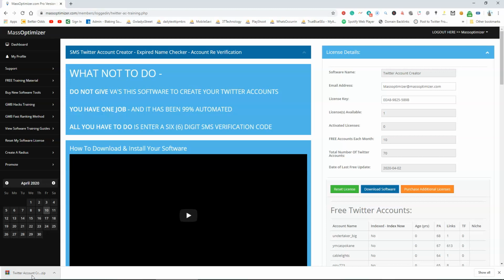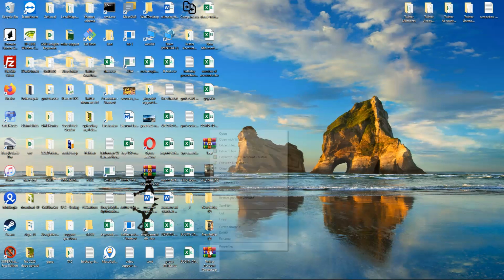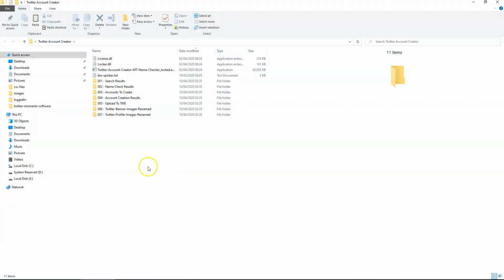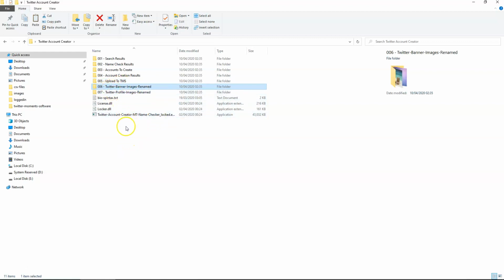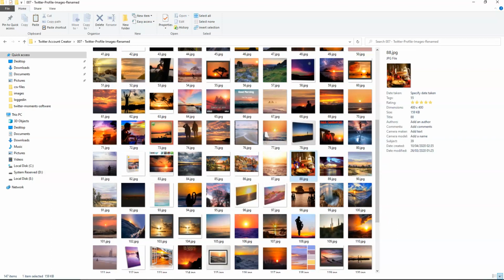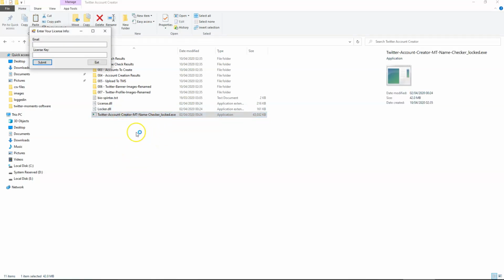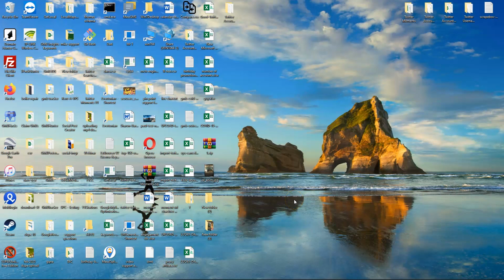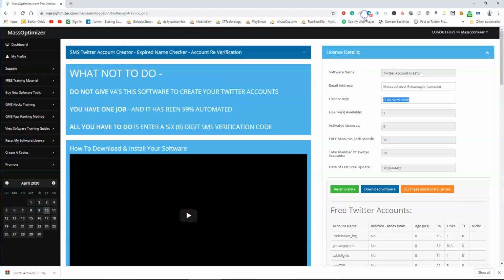How To Download And Install SMS Twitter Account Creator Software